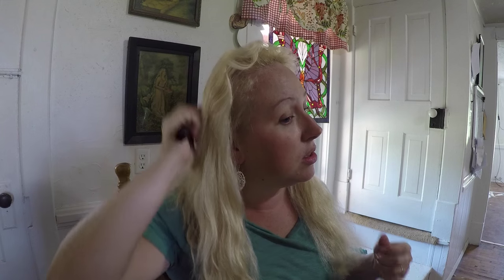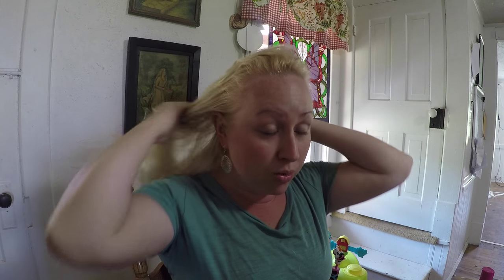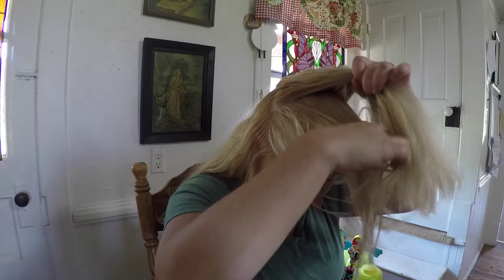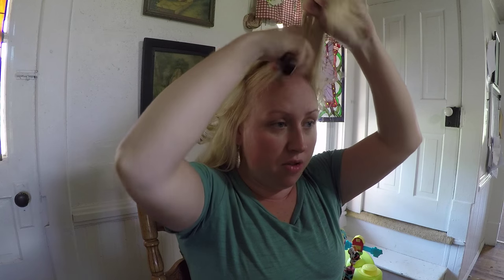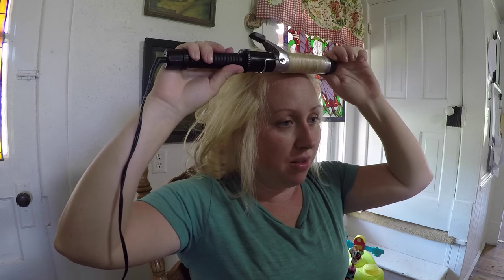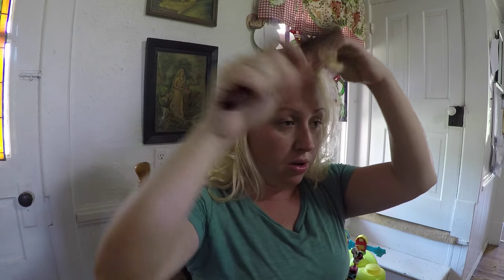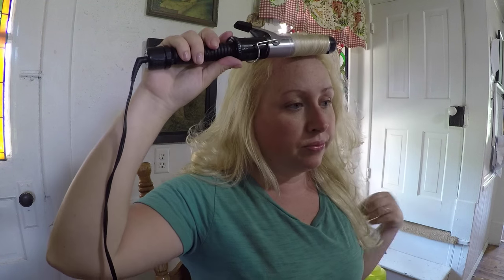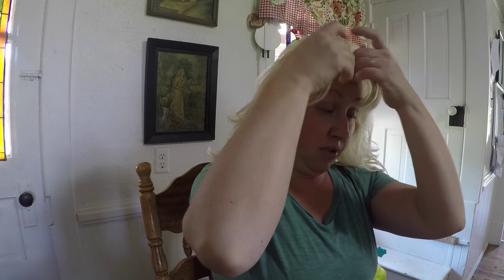Get Ready With Me | My Hair Routine on a Budget {Viewer Q&A Series}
In today's video, I share about the first set of questions in my Viewer Q&A Series. First questions up are about my hair and makeup routines on a budget. In this vlog, I share about my hair and you get to do my hair with me. :)  The very NEXT video that is uploading after this for immediate publication is my Make-Up on a Budget vlog. Look for that in a few hours! xoxo

Jamerrill Stewart
4 Weems Lane #220

30 Qt Mixing Bowl
8 Quart Instant Pot
14 Quart Electric Pressure Cooker
7 Quart Slow Cooker